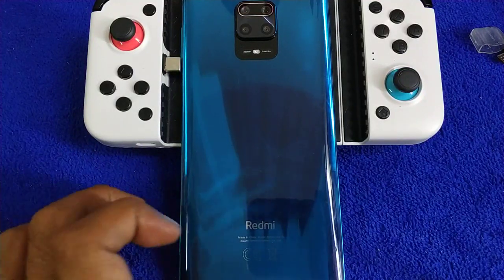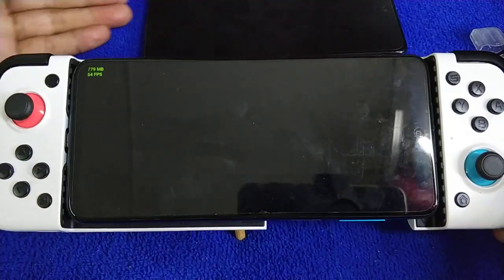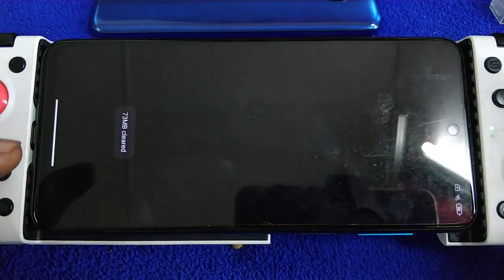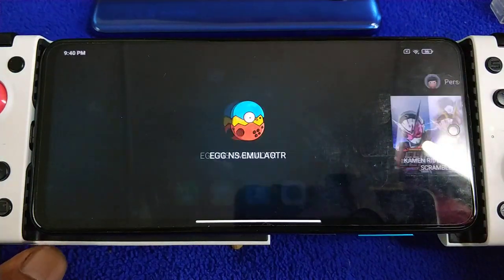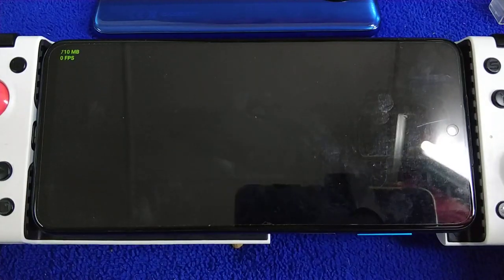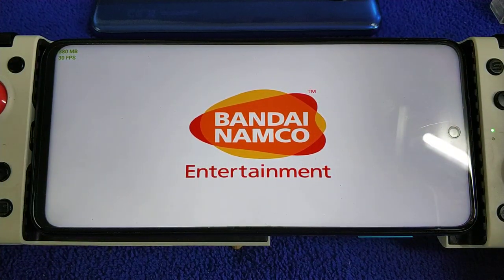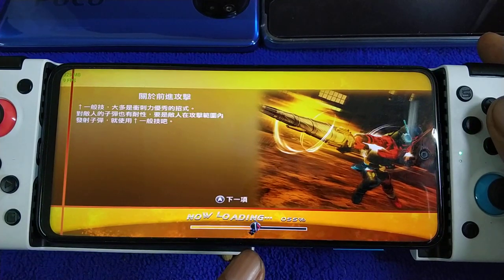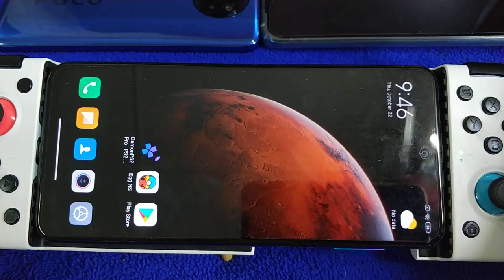Redmi Note 9S | One Piece Pirate Warriors 3 and Kamen Rider | Egg NS